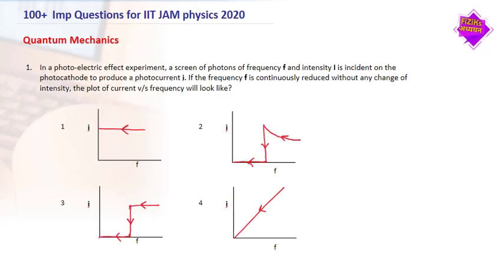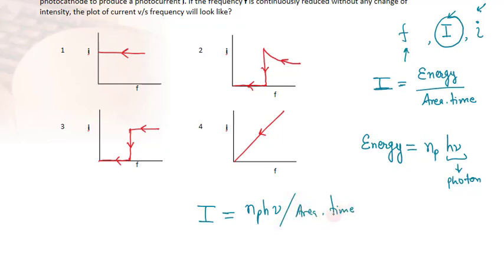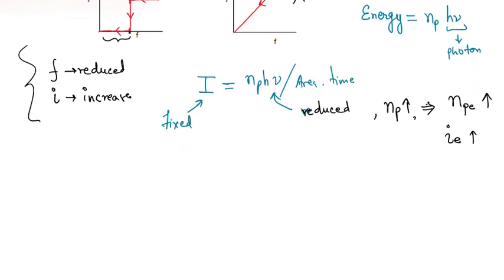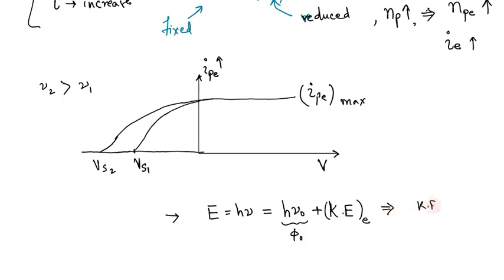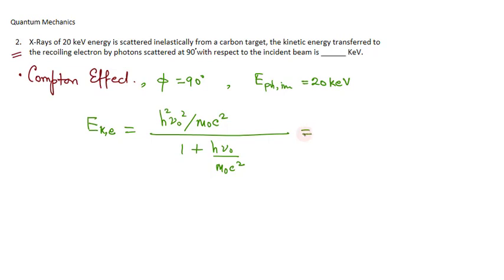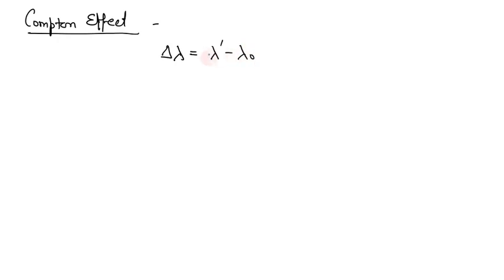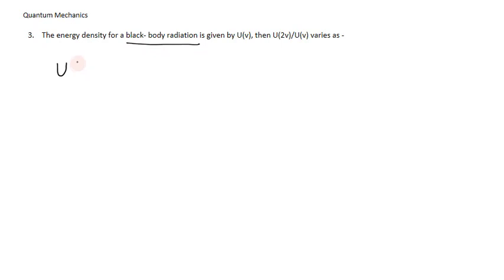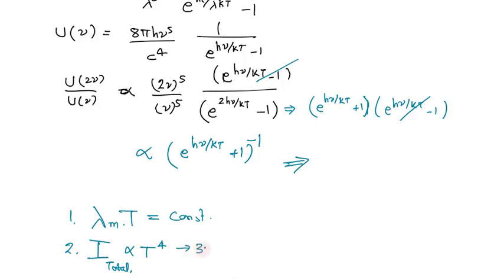IIT JAM Phy 2020 | Revision | Important topics in Modern Physics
Hey Friends,  Welcome to FiZiKs (physics) Addhyan!
please correct an error, at 20.39, the spectral energy density in terms of frequency varies as power 3, not 5.

In this video, i have mentioned three important topics in Quantum mechanics. At Least 1 question is asked from these topics per year.

Most Important for IIT JAM, JEST Physics and other M.Sc Entrances
Hope you will Enjoy and will learn a lot.

If have any query or suggestion